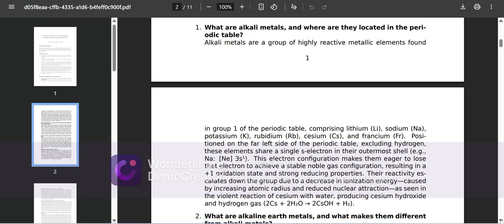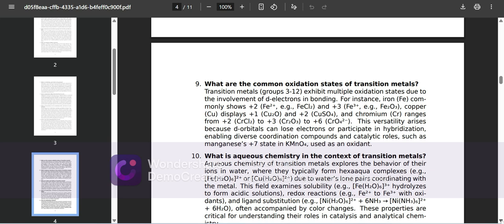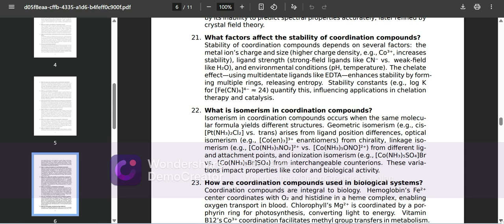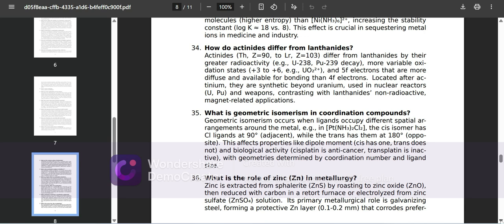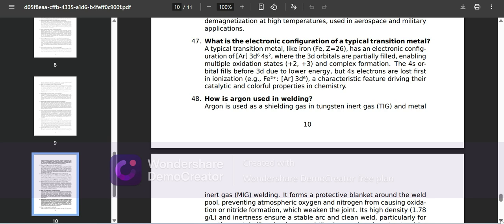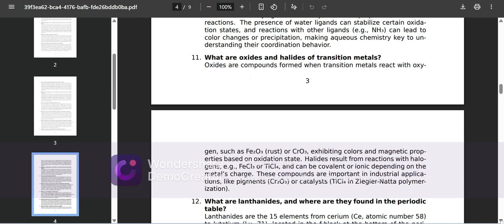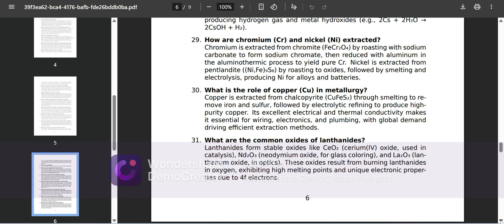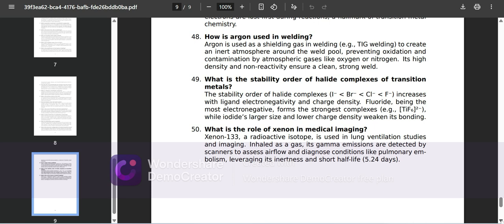Learn English Season 1 Part 9